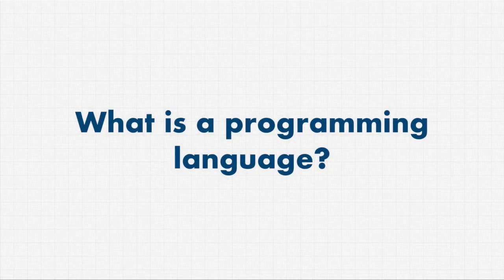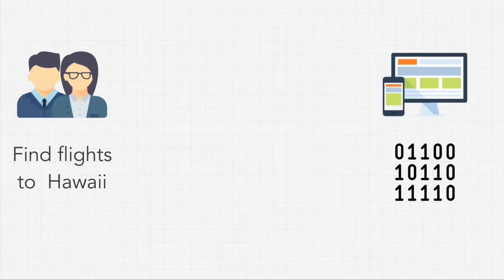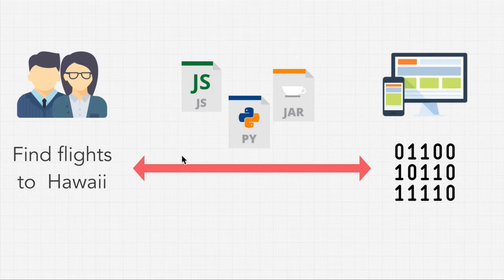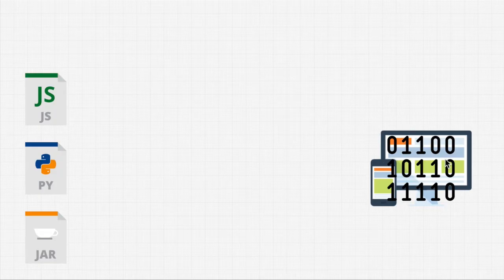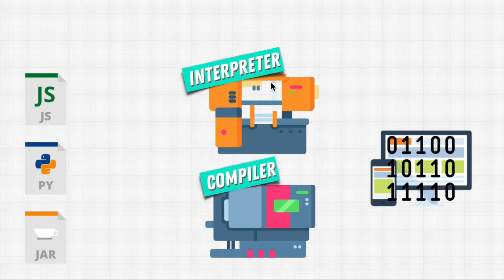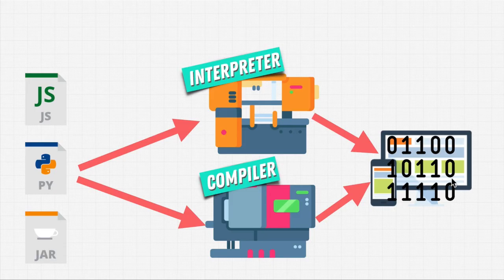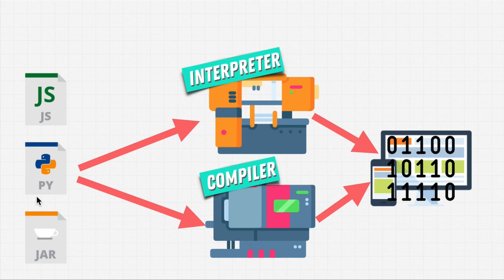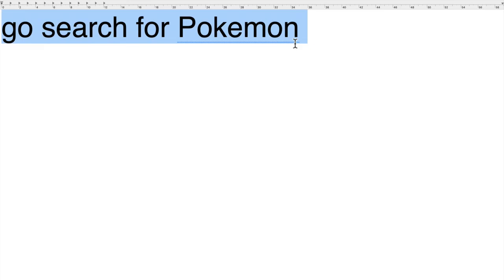02 What Is A Programming Language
learn python